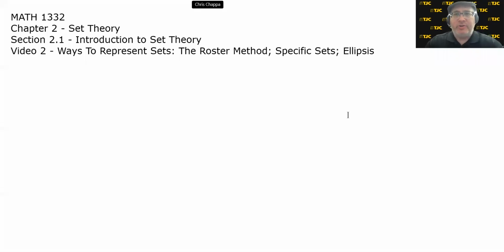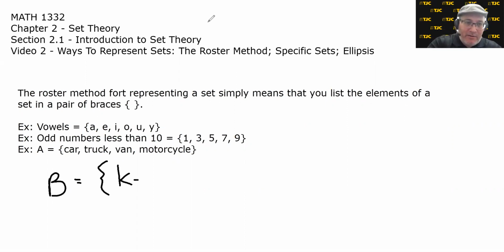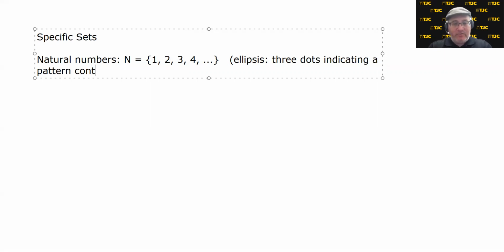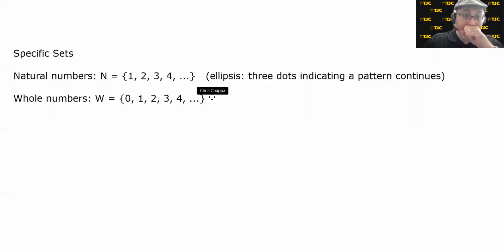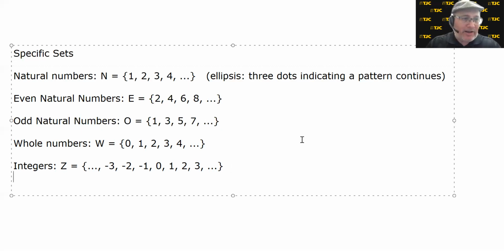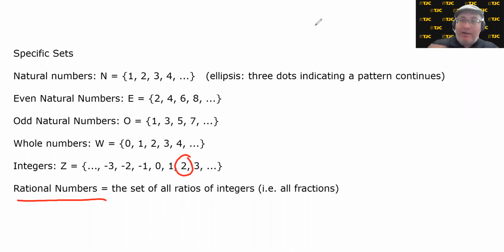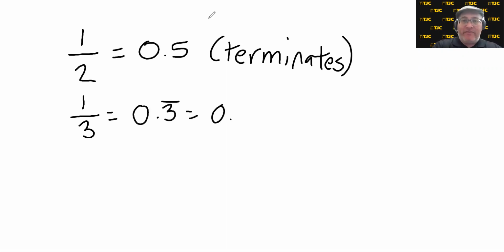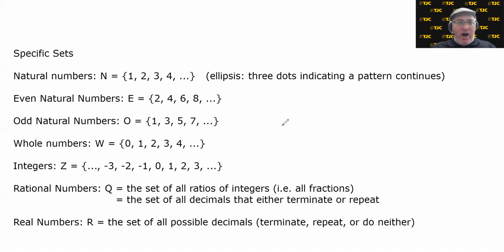MATH 1332 2.1.2 – Ways to Represent Sets: The Roster Method; Specific Sets; Ellipsis